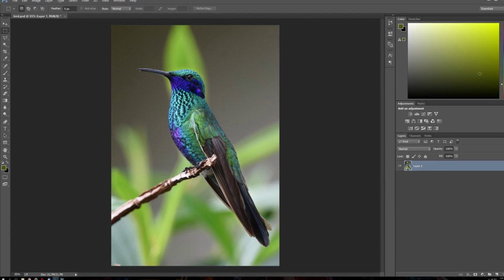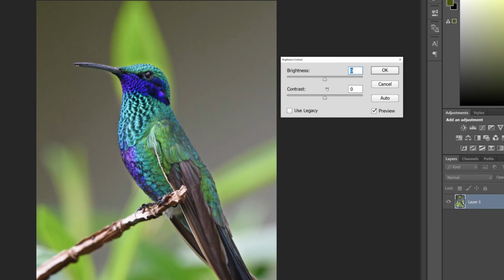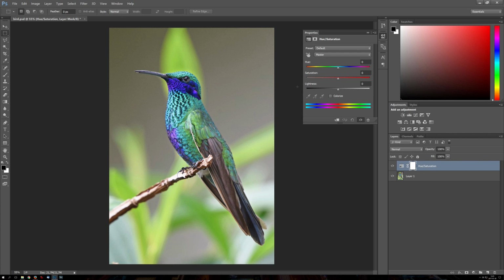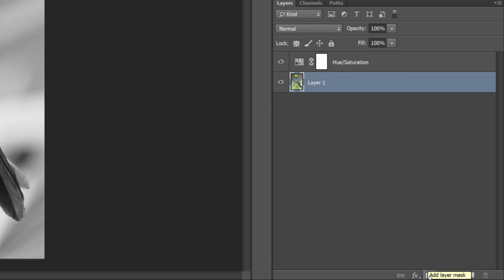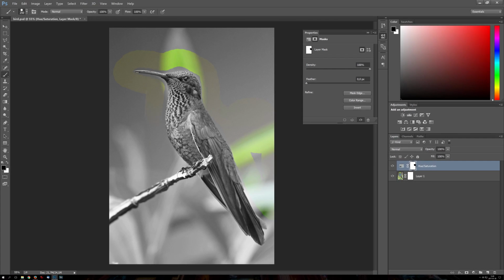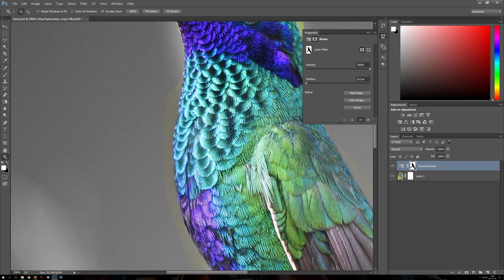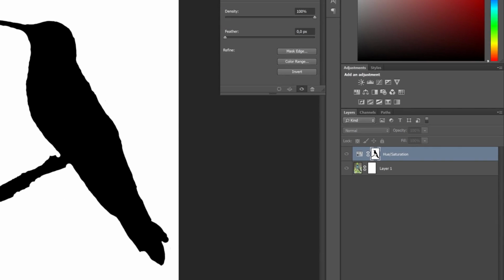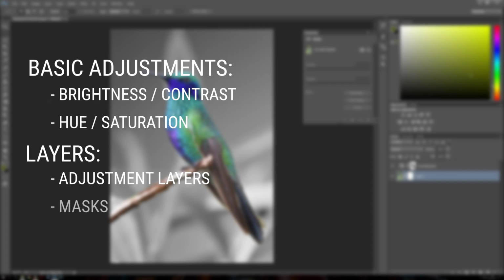PHOTOSHOP FOR BEGINNERS [GUIDE]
► In this video I introduce Photoshop and the powerful tools the software offers for photo editing and manipulation.

I show basic photo adjustment such as brightness and contrast, saturation adjustments and an introduction to masks and layers.

Learn:
- The basics of Photoshop.
- Adjustment "Brightness/Contrast", "Hue/Saturation", etc.
- Adding adjustment layers.
- Adding and working with masks.
- Basic brush technique.

In this video I show how you can effectively make the background of your image into black and white.